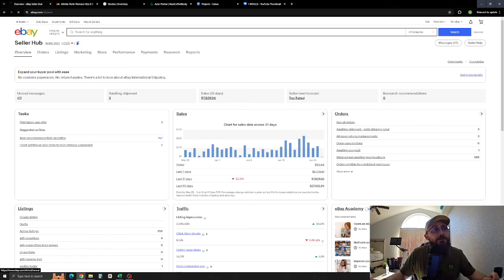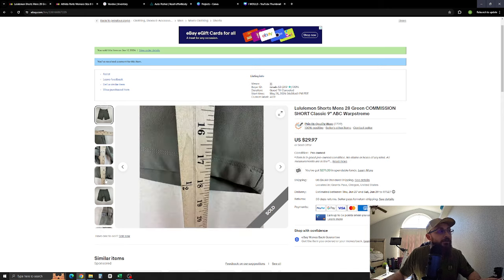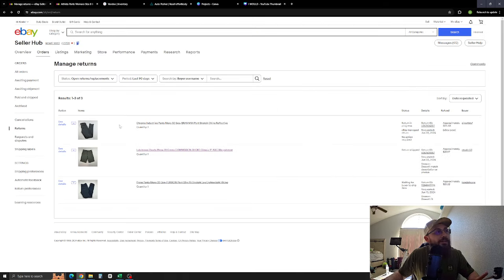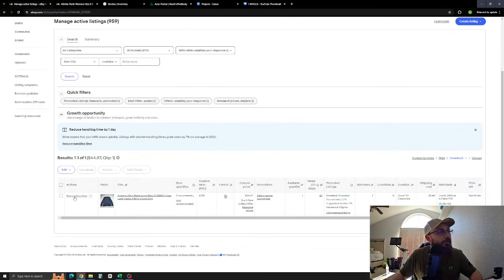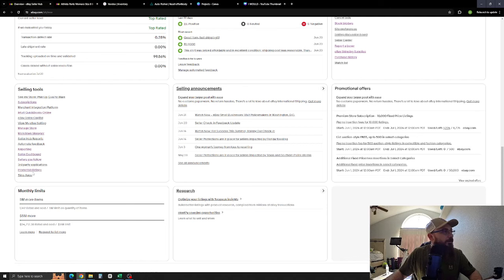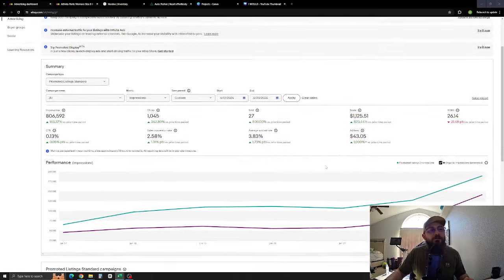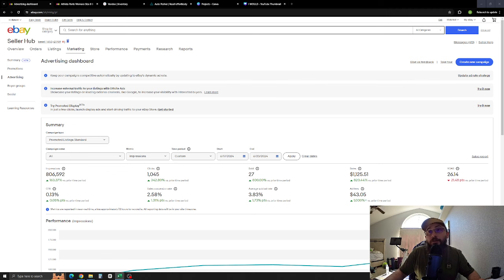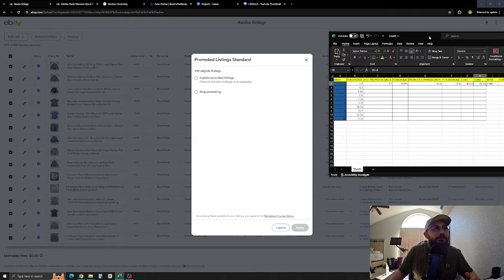This Little Increase On EBAY Bumped Promoted Sales By 900%!!! Promoted Experiment Week 2.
It is what it is... something we all should be telling ourselves. Is this a bit click baity... perhaps but the numbers are the numbers. I had more promoted sales in one week then I had in the last 4. Is this good? Not really sure what to think... sales are sales and if the margins shrink the only way to overcome that is more sales.